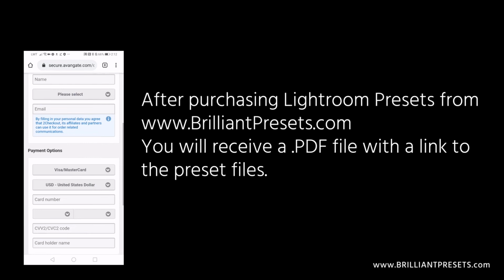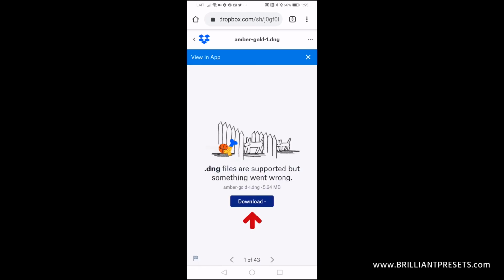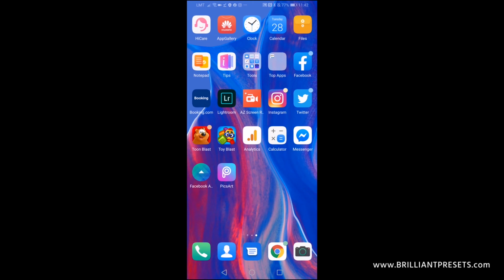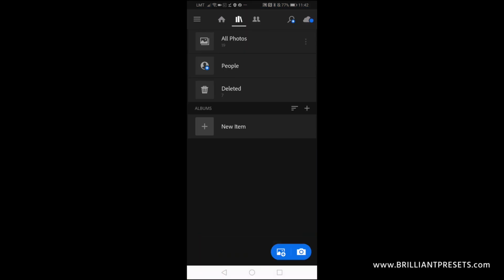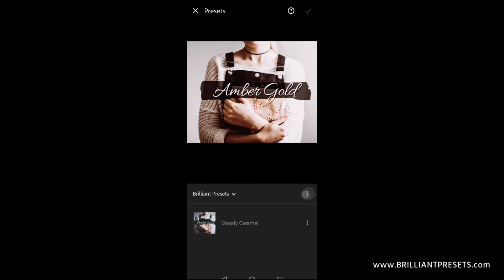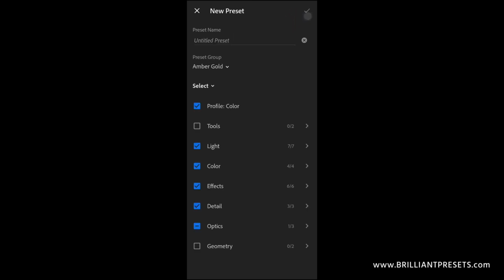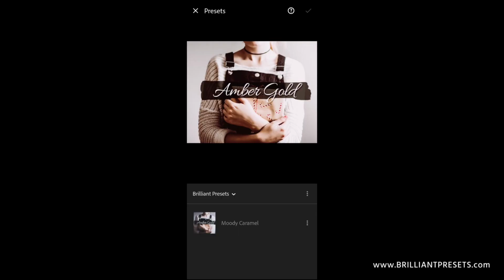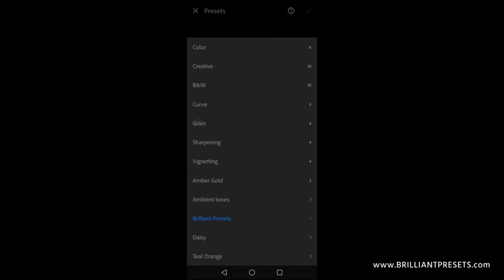How to Install Presets to Lightroom Mobile (on Android or iOS).